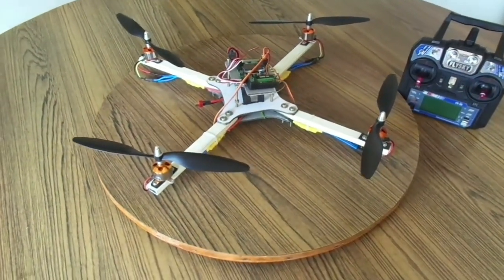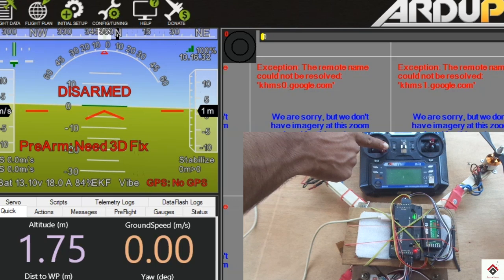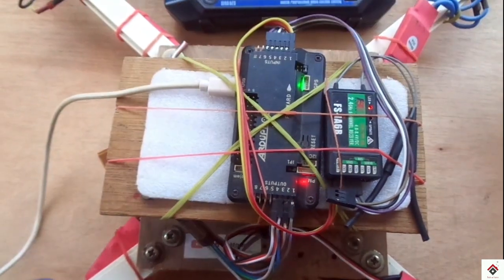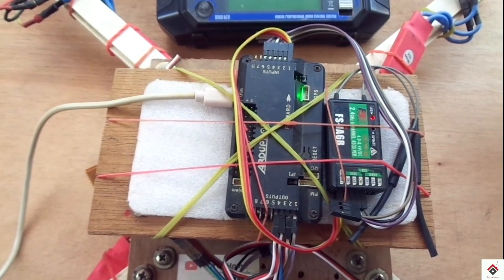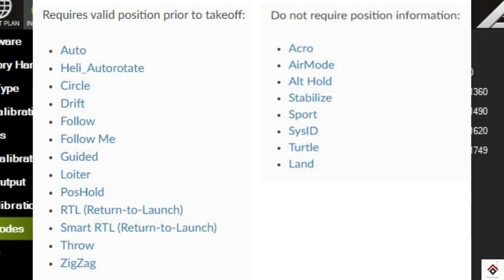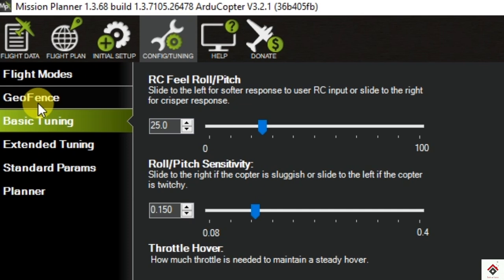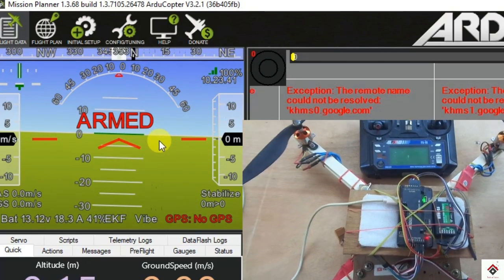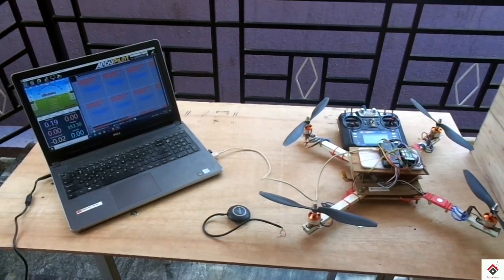APM 2.8 PreArm: Need 3D Fix Problem [SOLVED] | Drone not Arming 100% solution Mission Planner